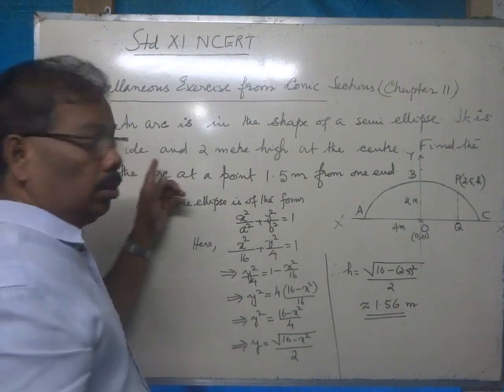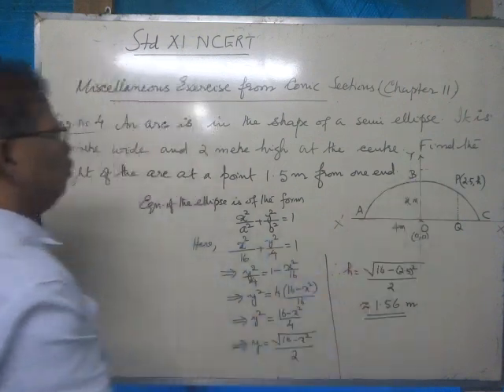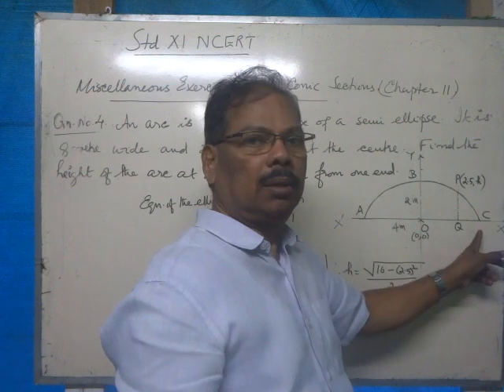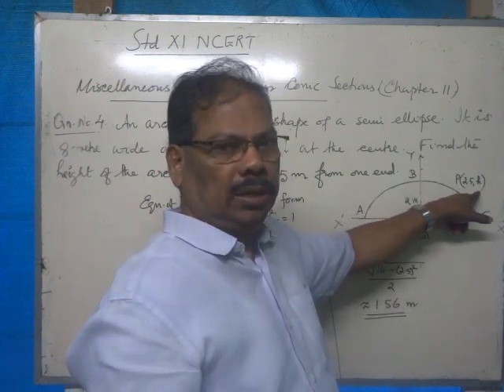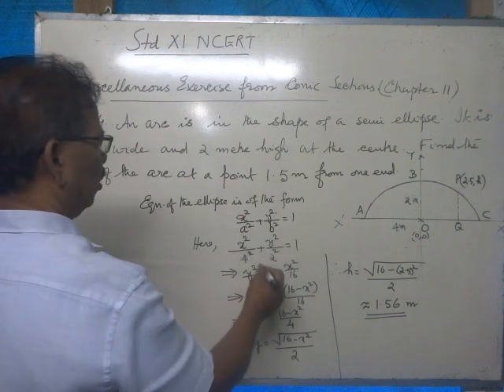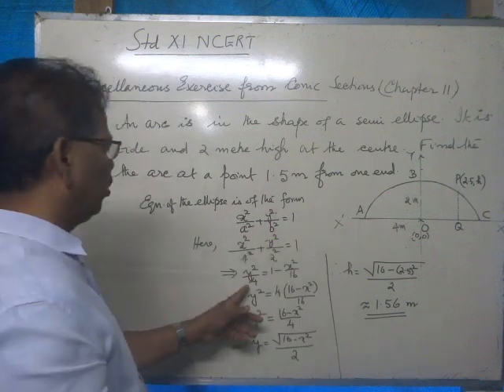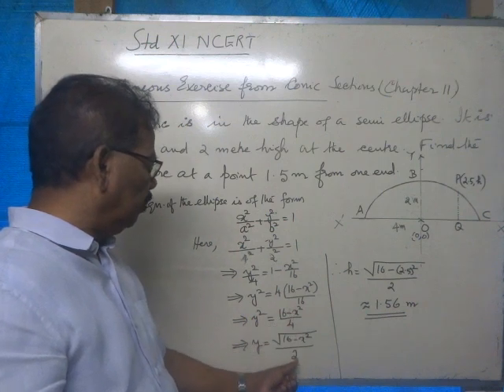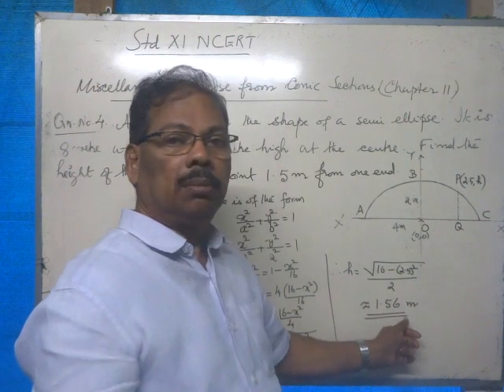NCERT PLUS-1 MATHS - CONIC SECTIONS: CIRCLE, PARABOLA, ELLIPSE & HYPERBOLA